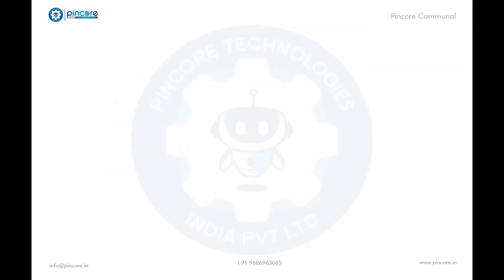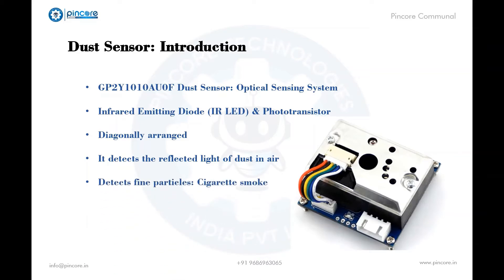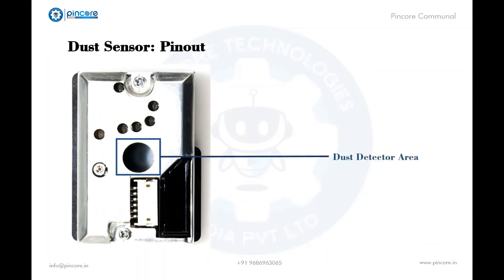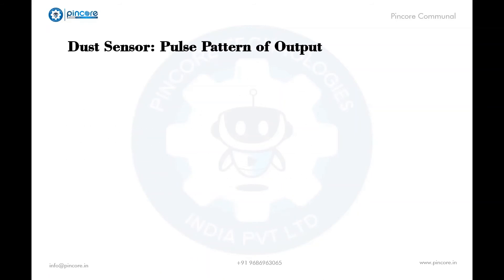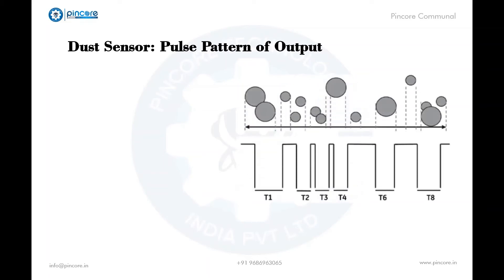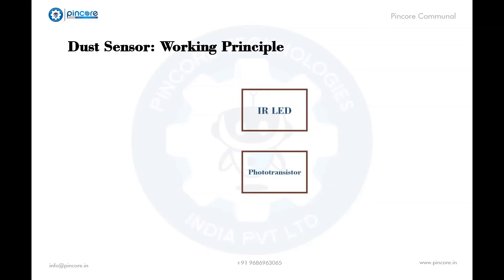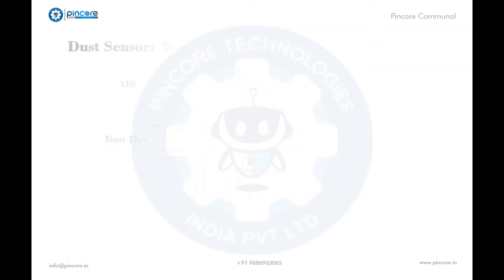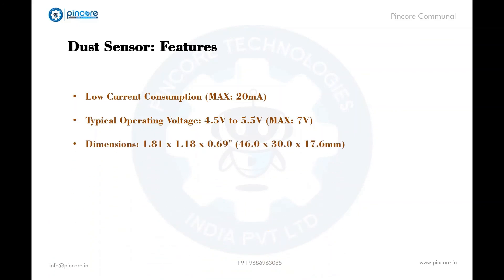Dust Sensor | What is Dust Sensor? How does it Work? | Pincore Communal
Dust Sensor integrates an internal infrared emitting diode (IRED) to detect the reflected light of dust in air and generate an output voltage proportional to dust density so as to measure dust and smoke concentration.